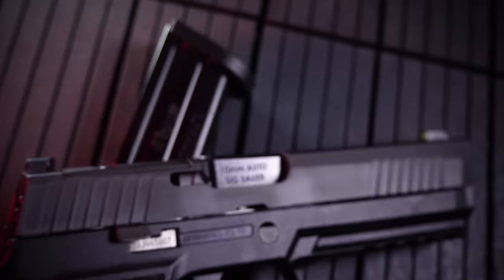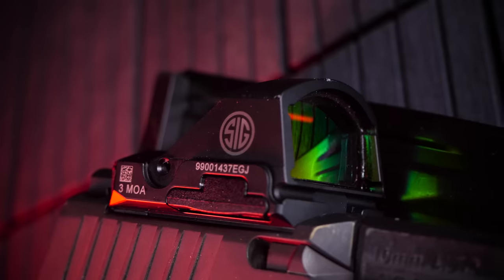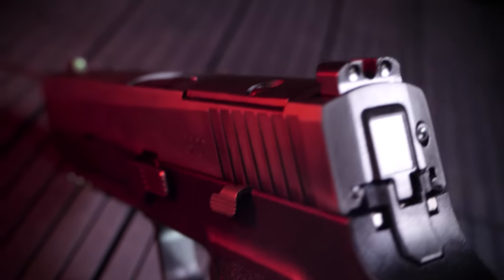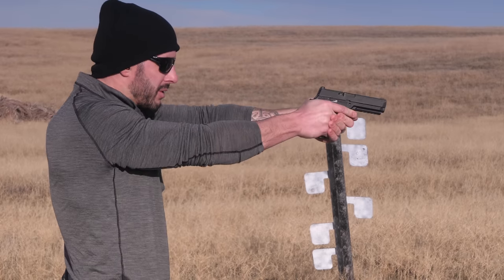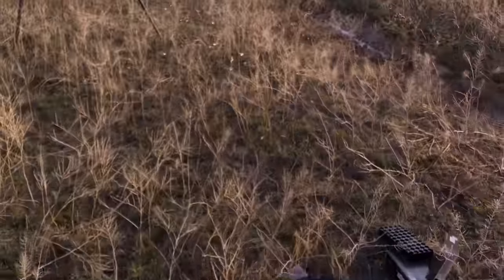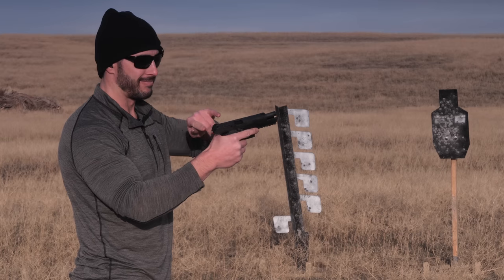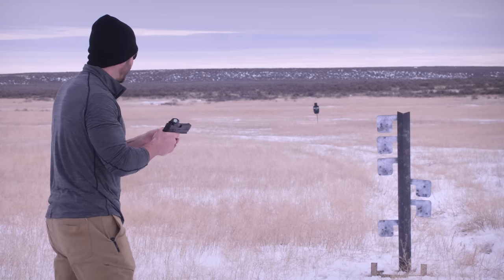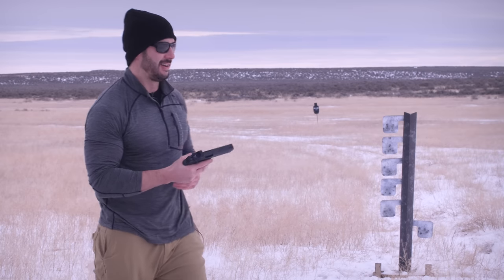The Best HUNTING sidearm??? | Sig X-Ten 10mm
Time for another GY6vids Full Review, this time we are checking out what could be THE BEST Hunting Sidearm ever made...Let's see!
Sig X-Ten aftermarket grips👉🏼
The Sig X-Ten 10mm has been a major topic of discussion in the hunting community for a few years now. After Sig released it last year it's had some unique feedback from the community. It has potential to be the best hunting sidearm.

--WARNING!--
GY6vids LLC and its affiliates will not be held liable for any injury to Yourself/Others/or Property resulting from attempting anything shown in the videos on YouTube.com/GY6vids. Affiliate links in this video give me a very small % of sales that are generated, but no direct money is paid out from the companies themselves, the products I link are products I use.